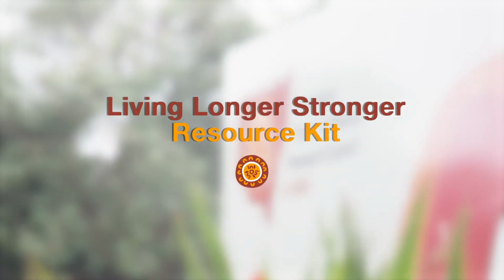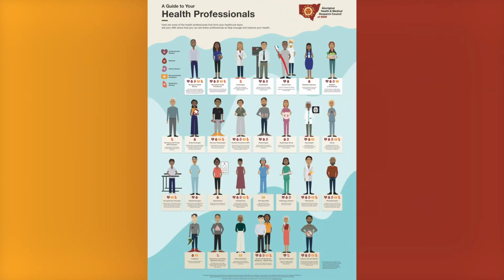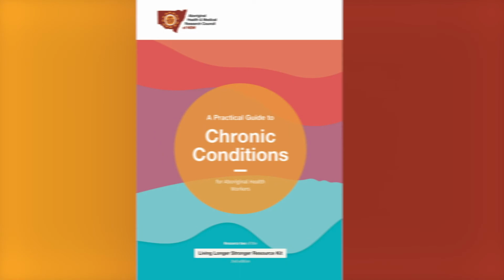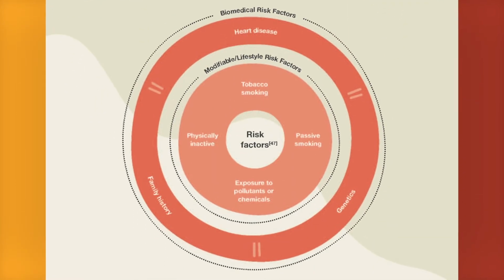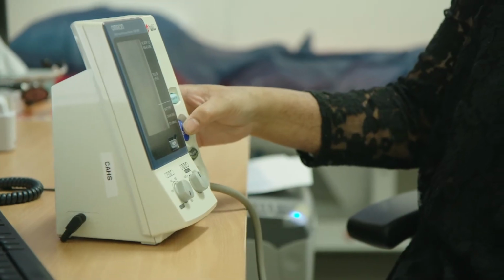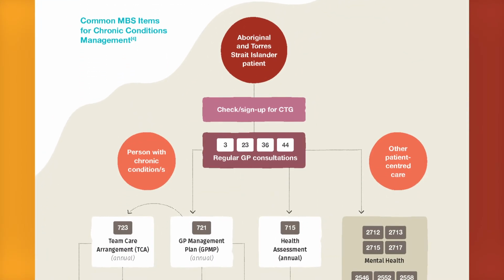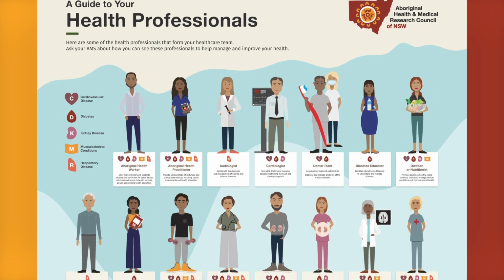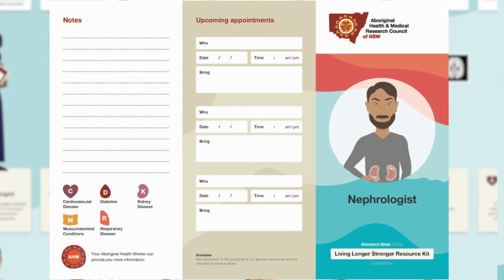AH&MRC launches 2nd Edition of Living Longer Stronger Resources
The Living Longer Stronger resource kit was developed to meet health professionals’ needs for practical and culturally appropriate resources. The resources can be used to facilitate discussions between health professionals and Aboriginal clients with chronic health conditions.